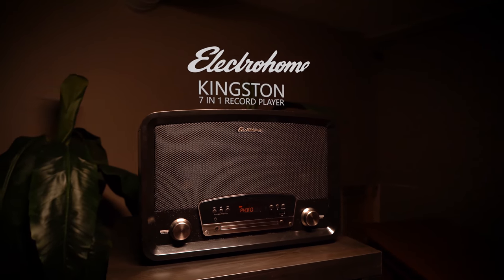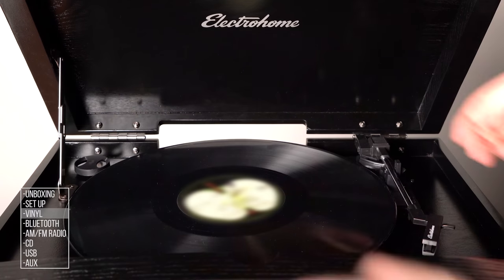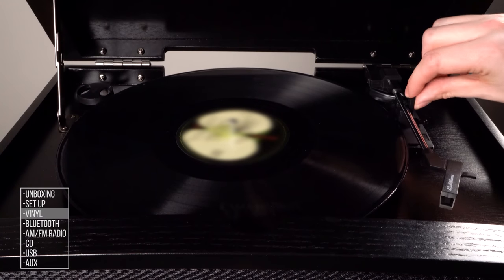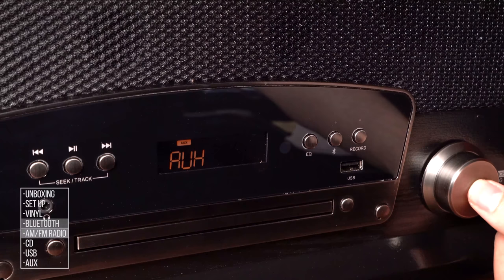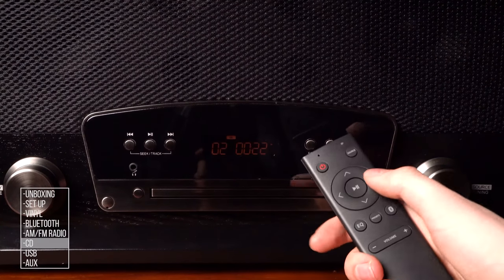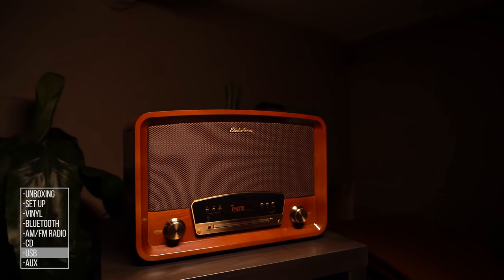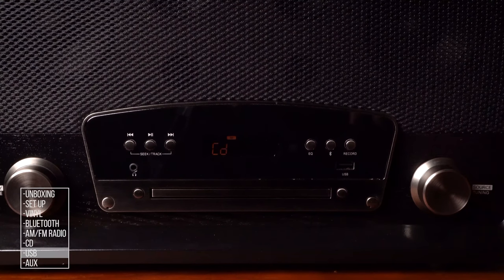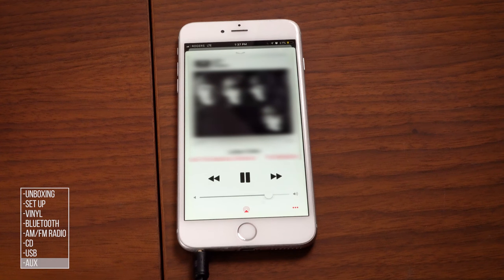How to Set Up and Use The Electrohome Kingston Kingston 7-In-1 Vinyl Record Player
Backed by 100 years of designing home audio products, the Electrohome 7-in-1 Kingston record player stereo system is your gateway to your entire music collection. In this video guide you will learn how to set up and use each function of your Electrohome Kingston model RR75.

CHAPTERS

00:00 - Intro

UNBOXING
00:15 - Unboxing the Electrohome Kingston

SET UP
00:34 - Setting up the Kingston
01:09 - Choosing playback function

VINYL
01:18 - Preparing the Kingston for Vinyl playback
01:36 - Adjusting the turntable speed
01:45 - Preparing the stylus and tone arm
01:56 - Setting the tone arm
02:10 - Beginning playback
02:23 - Returning and securing the tone arm

BLUETOOTH
03:03 - Choosing the Bluetooth function
03:15 - Connecting your device via Bluetooth
03:50 - Resetting the Bluetooth pairing

AM/FM RADIO
04:00 - Choosing the radio function
04:08 - Tuning to stations
04:29 - Setting station presets

CD
04:57 - Choosing the CD function
05:00 - Inserting the CD
05:15 - Skipping and fast forwarding/rewinding CD tracks

USB
05:45 - Choosing the USB function
05:50 - Inserting the USB
05:55 - Skipping and fast forwarding/rewinding tracks on the USB
06:07 - Choosing between folders on the USB
06:13 - Playing and pausing
06:21 - Repeat and shuffle options
06:38 - Recording to USB
06:45 - Recording from vinyl, aux or Bluetooth
07:12 - Recording songs as separate files
07:28 - Ending the recording
07:42 - Recording from CD
08:04 - Choosing between Record One/Folder/All

AUX
08:47 - Choosing the Aux function
08:59 - Connecting your device via aux
09:12 - Controlling playback and volume from your device

All your music, one home.

Electrohome